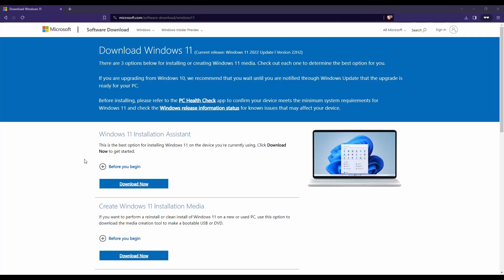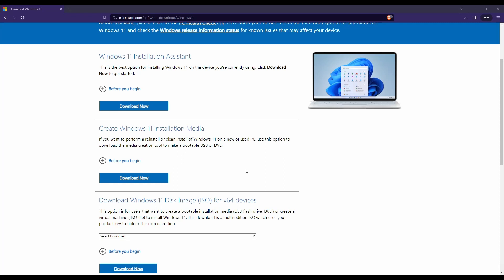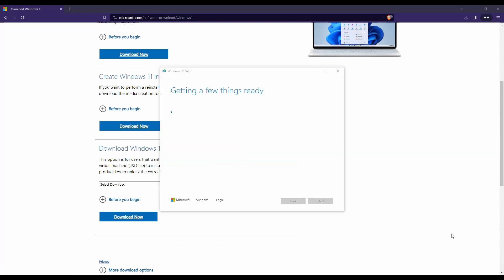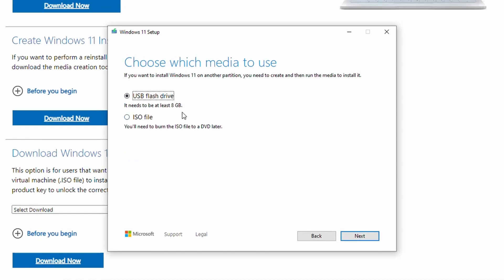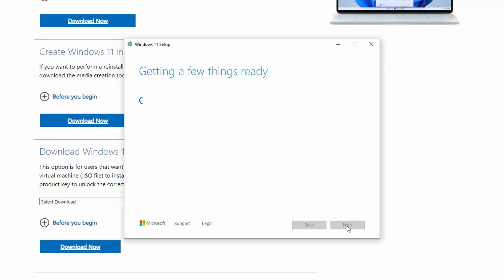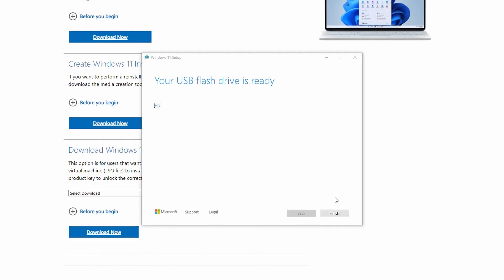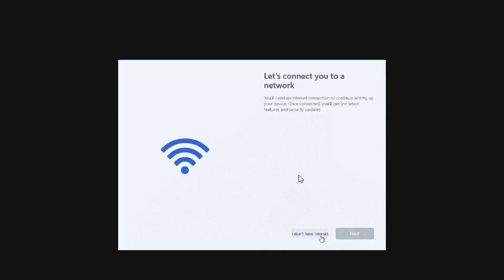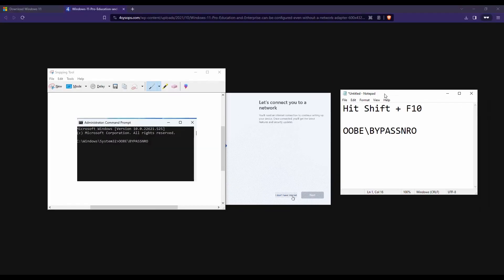How to get windows 11 on a usb drive!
In this video I will show you how to burn windows 11 to a USB thumb drive to then you can plug it into any computer and simply install windows 11 with ease.